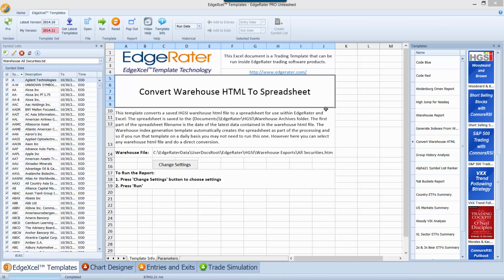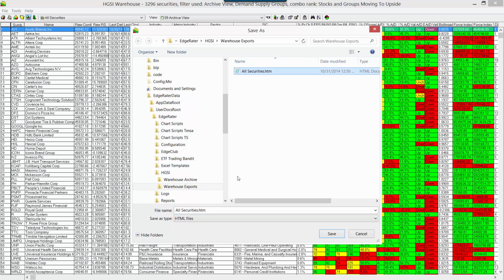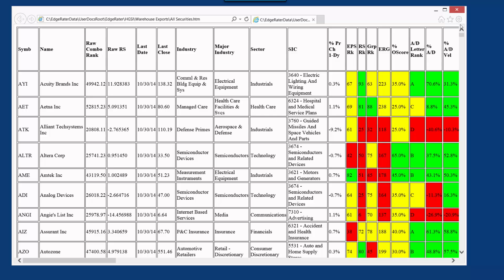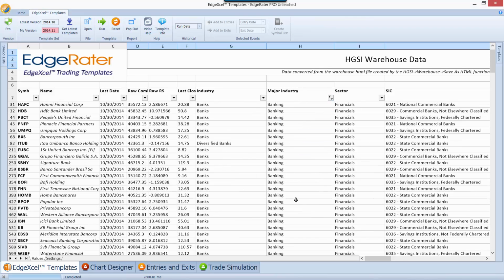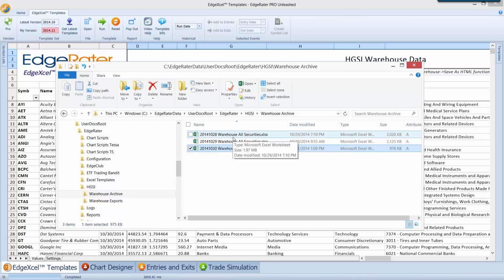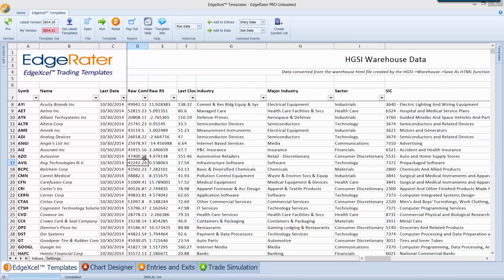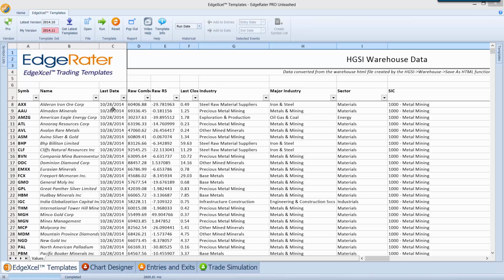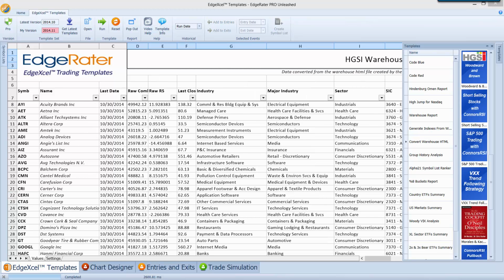Convert Warehouse HTML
Describes how to use the "HGSI Convert Warehouse HTML" trading template in EdgeRater to convert the warehouse into a spreadsheet format.